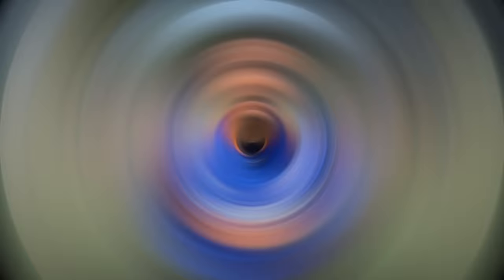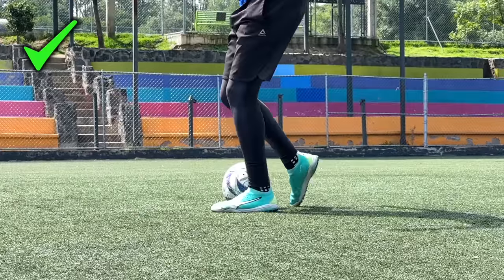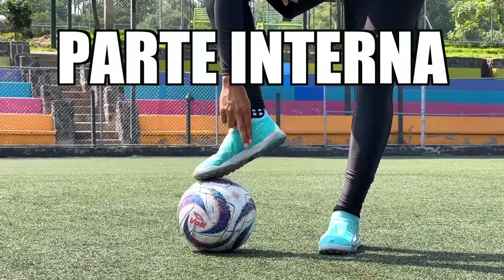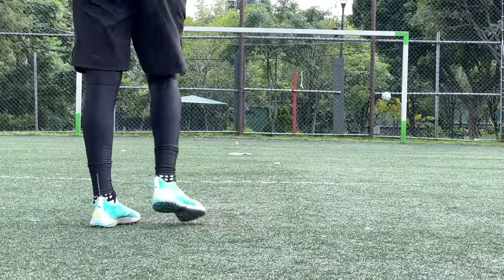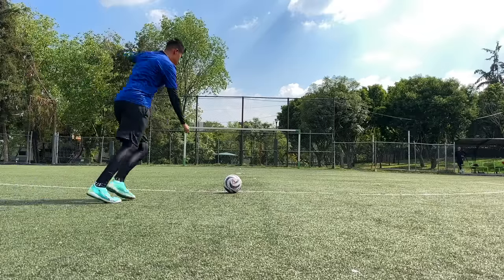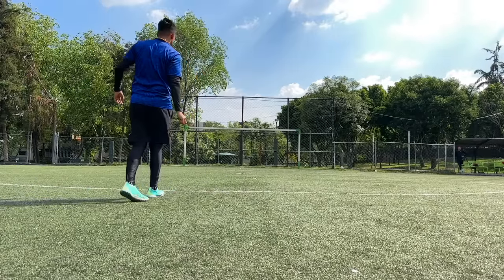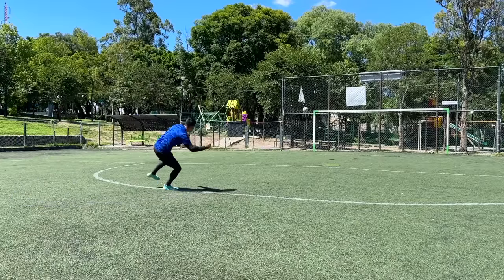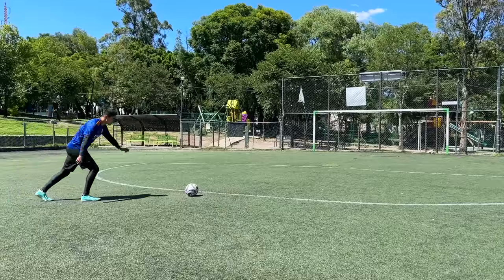Como PEGARLE AL BALÓN A DÓNDE TÚ QUIERAS 🎯 Tips para meter más goles ⚽️🥅